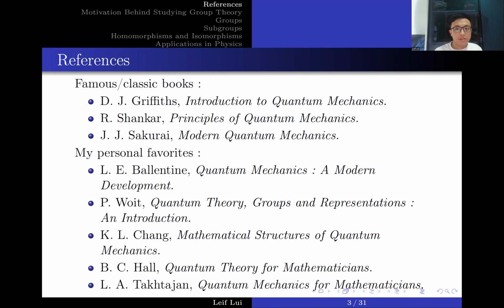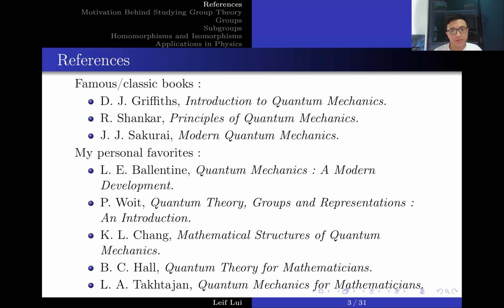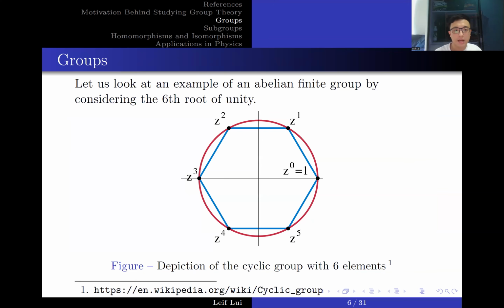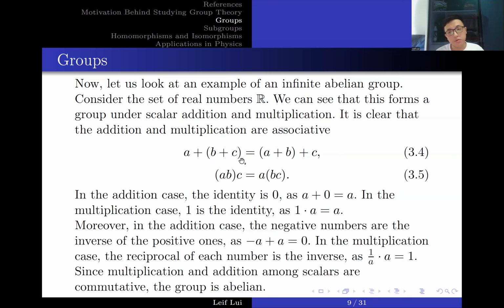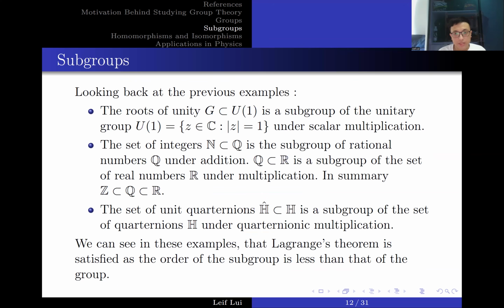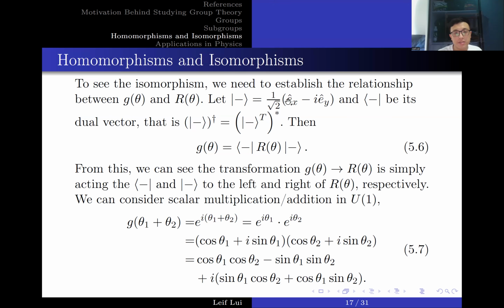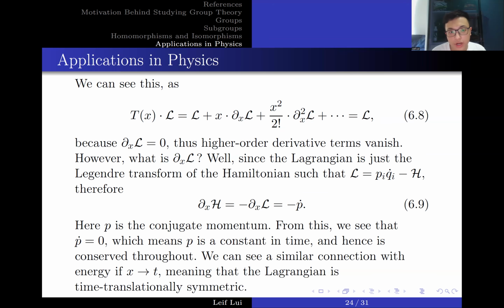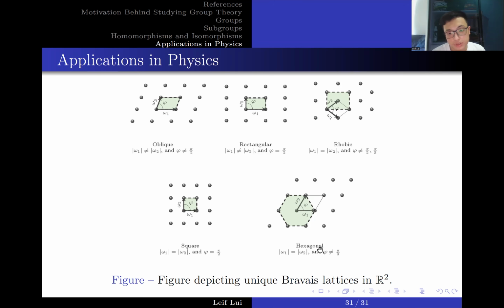Mathematical Structure of Quantum Theory Lecture 1: Group Theory and Symmetries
This is the first of a series of lectures on the "Mathematical Structure of Quantum Mechanics". In this lecture, I discuss the importance of group theory in physics, and although I do not discuss quantum mechanics explicitly, we will use these concepts in lectures later. This lecture is more of a taster of group theory and its relevance to physics. First, I talk about why group theory is important in physics, as it is the language of symmetry. Then, I define a group and give examples of groups in mathematics. Afterwards, I define a subgroup and discuss some examples from the previous examples of groups. Next, I define homomorphism/isomorphism and provide examples as to how they preserve structures. Finally, I provided some examples of the application of group theory to physics when discussing conservation laws, Noether's theorem, and more specific examples like Bravais lattices.

Chapters:
0:00:00 - Introduction
0:01:17 - Outline of lecture
0:01:48 - Classic/standard references
0:05:37 - My personal favorites
0:11:59 - Motivation behind group theory
0:13:21 - Discussion of group theory in particle physics
0:18:10 - Defining a group and its axioms
0:20:27 - Finite abelian groups
0:27:02 - Infinite abelian groups
0:30:54 - Brief discussion of fields
0:31:17 - Finite nonabelian groups
0:35:46 - Discussion of Clifford algebras
0:36:34 - Infinite non-abelian groups
0:37:05 - Defining subgroups
0:37:43 - Lagrange's theorem and orders
0:38:42 - Examples of subgroups
0:42:15 - Defining homomorphism
0:43:15 - Defining isomorphism
0:43:26 - Homomorphism between real numbers and unitary groups
0:45:28 - Isomorphism between unitary groups and special orthogonal groups
0:50:29 - Symmetries in physics
0:51:15 - Noether's theorem
0:51:30 - Translation operator
0:56:04 - Connection between translational symmetry and conservation laws
0:59:42 - Double pendulum example
1:01:41 - Example: Bravais lattices
1:02:24 - Crystallographic restriction theorem
1:03:14 - Proof of crystallographic restriction theorem
1:05:26 - Deriving the number of Bravais lattices
1:06:24 - Figure of Bravais lattices
1:10:05 - Content of next lectures